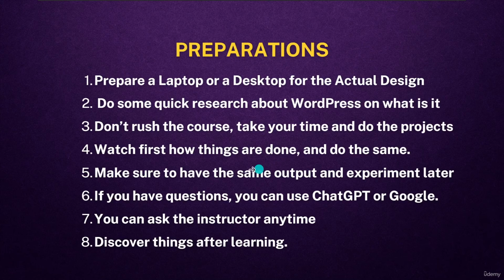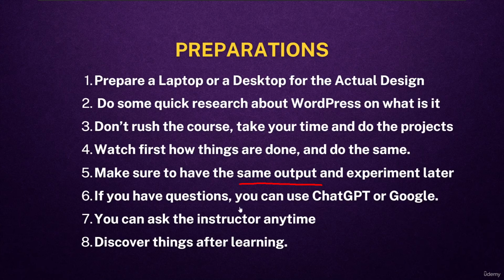WordPress Blog Post with Elementor FREE! (2025)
Learn how to create a dynamic blog post using WordPress and the FREE version of Elementor in 2025! In this video (part 25 of our series), we'll walk you through the process step-by-step, showing you how to add engaging content, optimize for SEO, and design a visually appealing blog post layout. No coding required! This is perfect for beginners and anyone looking to build custom WordPress websites using the power of Elementor. We'll cover adding text, images, categories, tags, featured images, and more! Unlock the potential of WordPress and Elementor to create a stunning blog for your website.

In this specific tutorial, we focus on:
* Adding a new blog post in WordPress.
* Utilizing Elementor FREE to design the blog post layout.
* Optimizing content for readability and engagement.
* Adding featured images to improve visual appeal.
* Using categories and tags for organization and SEO.
* Previewing and publishing your blog post.

This video is part of a larger series on building complete WordPress websites with free Elementor. Be sure to check out the full playlist for more in-depth tutorials. We'll continue to build a beautiful and functional website together, one step at a time.